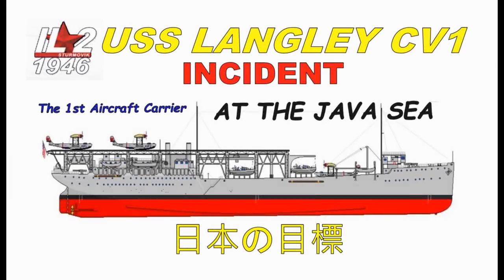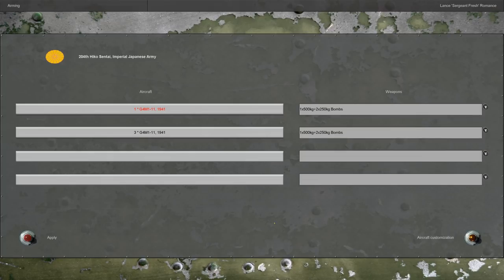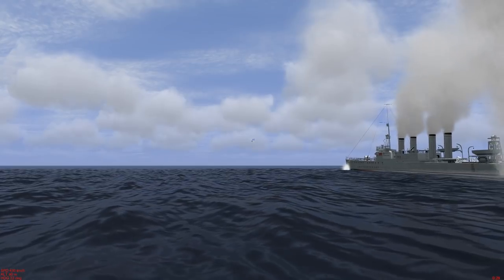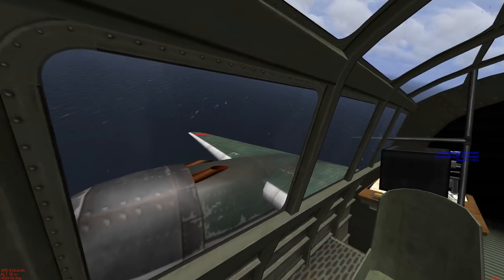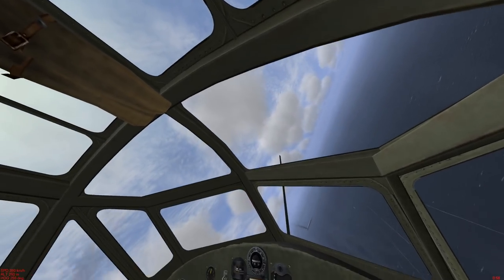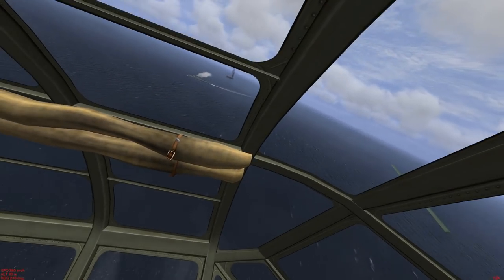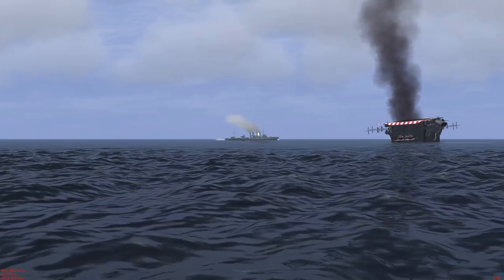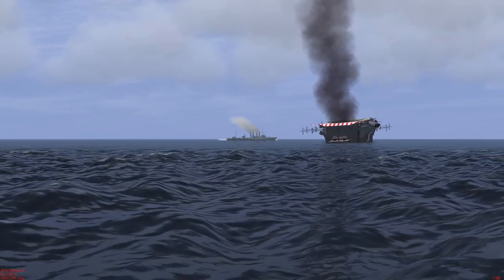Target of Japan an IL2 1946 DBW game video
Battle of the Java Sea game scenario. Scout planes have located a capital target. The player is tasked with following up on the target in this single player mission. Dark Blue World mod for IL2 1946 can be found adding DBW to your version of IL2 will give your game a boost of new planes and graphic effects. Detailed installation instructions can be found at the SAS site in the above description.